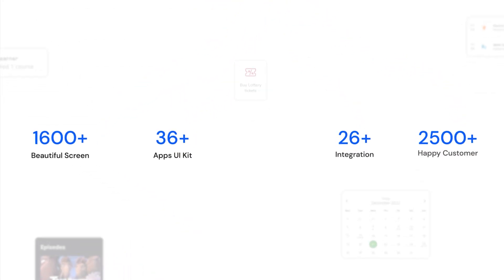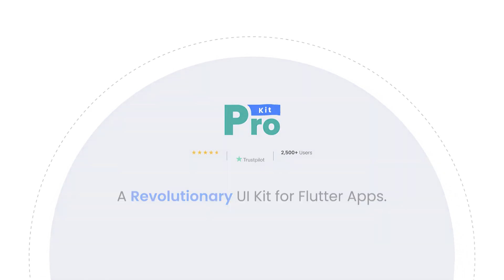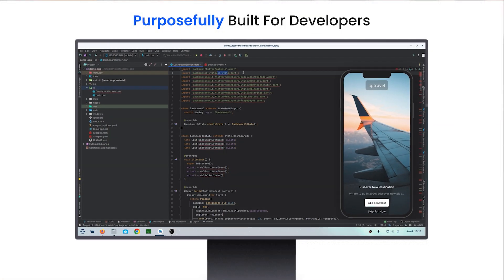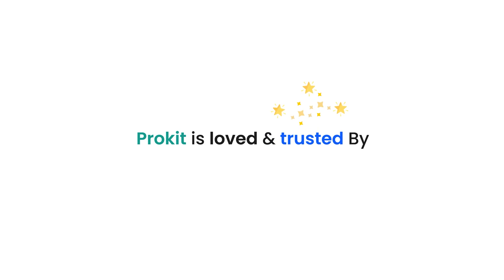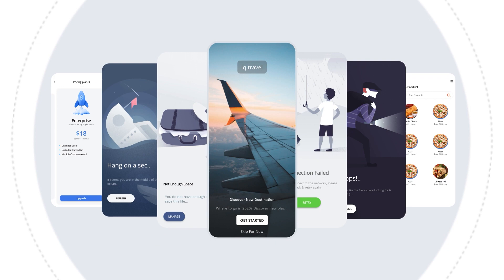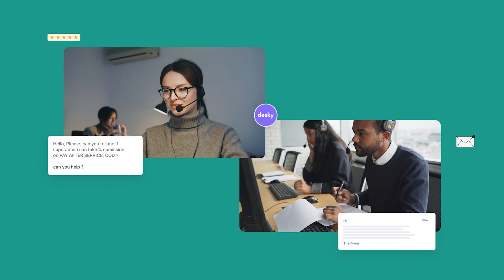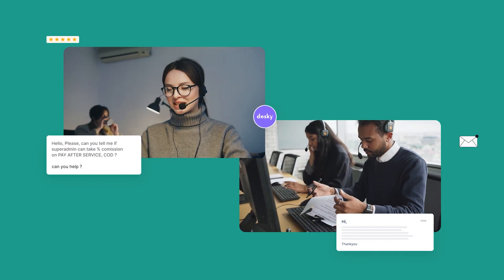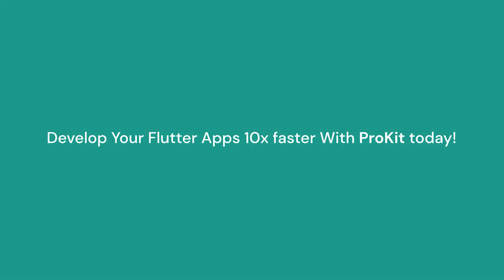What Makes ProKit Different? | Iqonic Design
Discover why Prokit - Biggest Flutter UI Kit" stands out from the competition with this informative video! Get an inside look at how Prokit has revolutionized the industry with features such as its easy-to-use interface, advanced customization options, and powerful analytics.

Hear from experts about their experiences using Prokit - Flutter UI kits, and find out exactly what makes it unique. See why Prokit is a top choice for businesses of all sizes and learn how it can help you stay ahead of the competition.